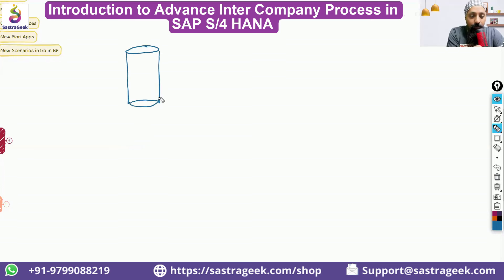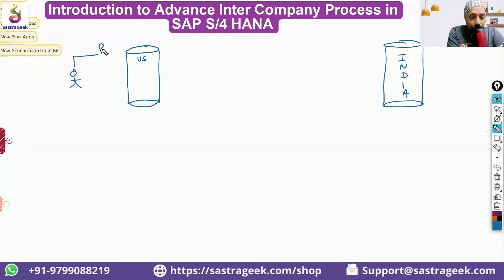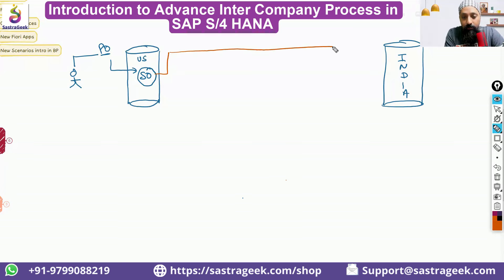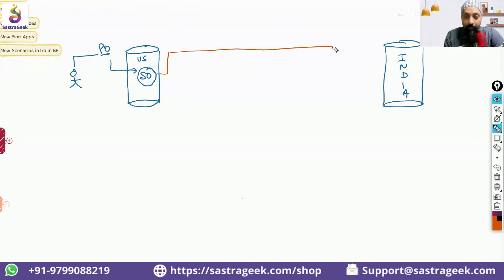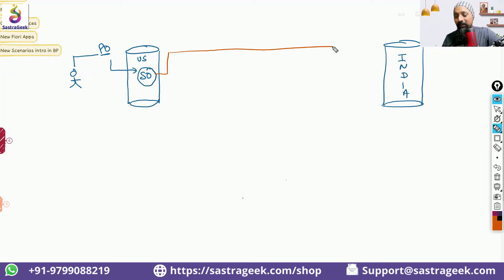Introduction to Advance Inter Company Process in SAP S4HANA || Sastrageek Micro Learning